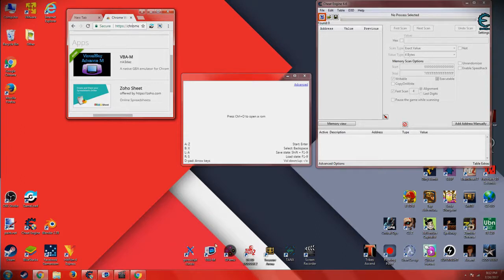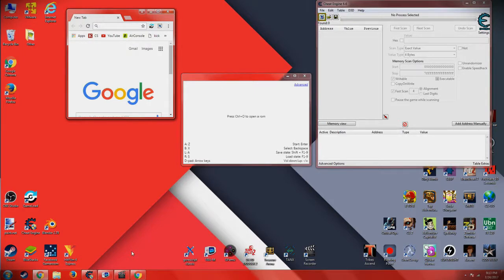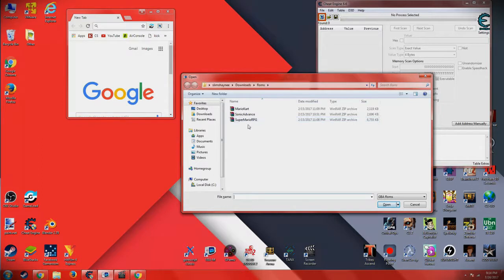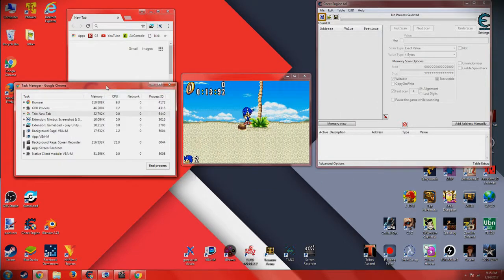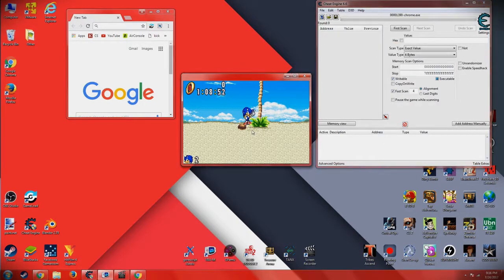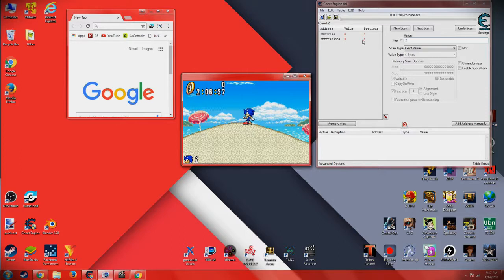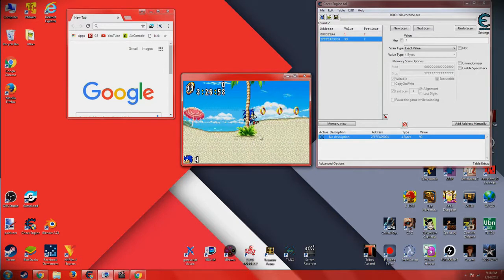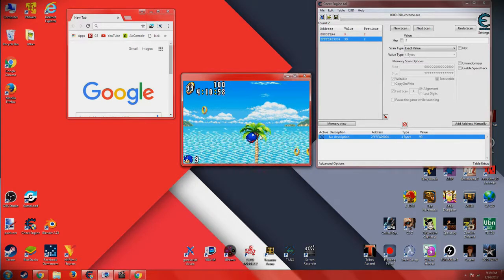HOW TO HACK GBA GAMES!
Let me know if this works out for you guys! Remember watch out when downloading cheat engine!

Google+: slimshaynee gaming
PSN Gamertag: shaynee77
Steam Name: slimshaynee gaming

*All music is used for backround sounds only